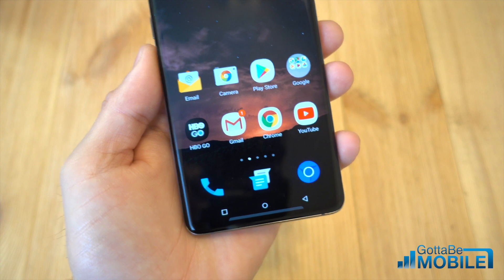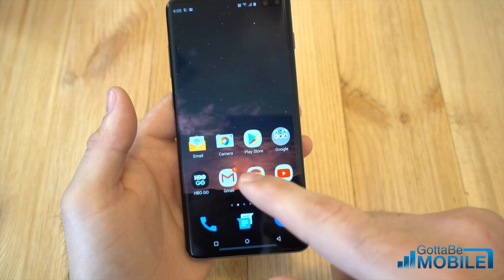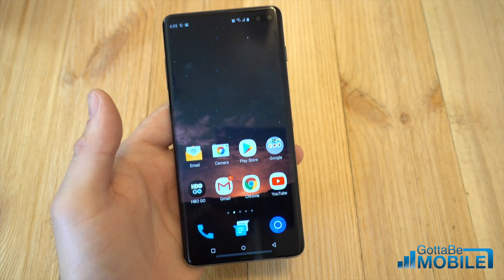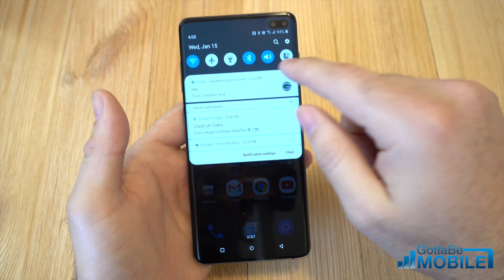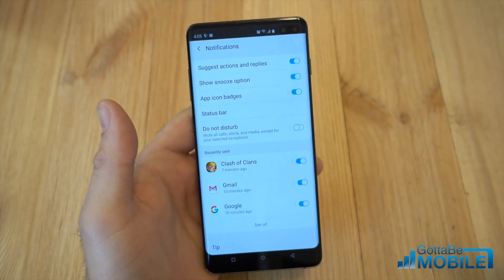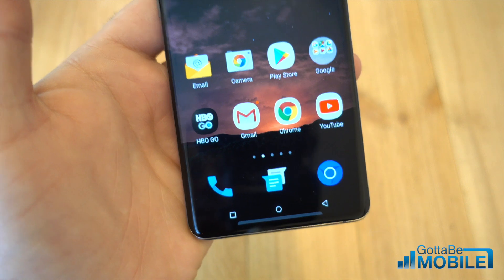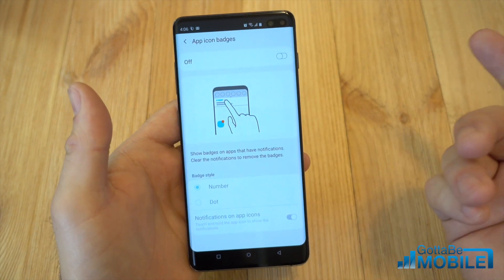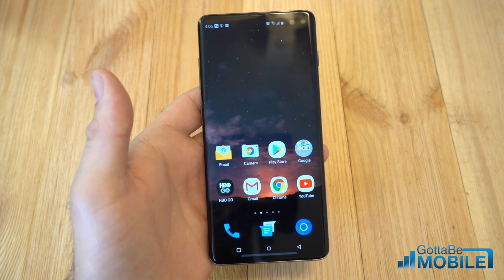How to Disable App Icon Notification Badges on the Galaxy S10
This quick video shows you how to easily turn off app icon badges or notification dots on your Galaxy S10. Get rid of those orange dots on your app icons and clean up your screen. This gets rid of the unread email counter on Gmail too.